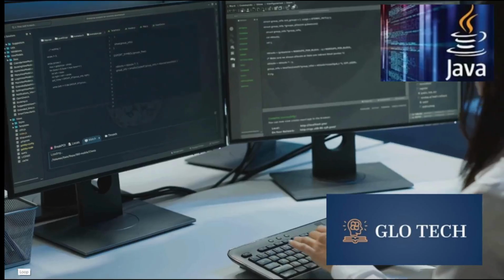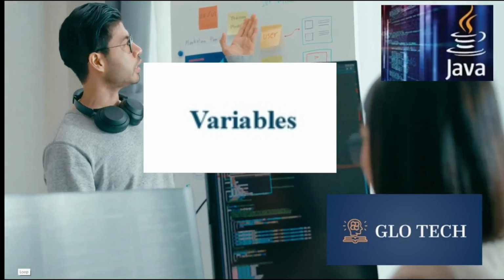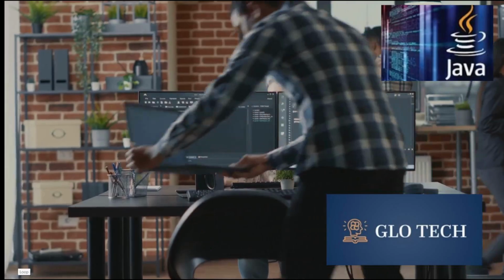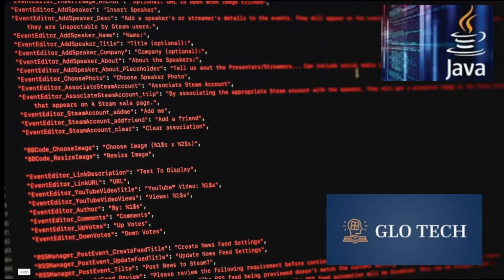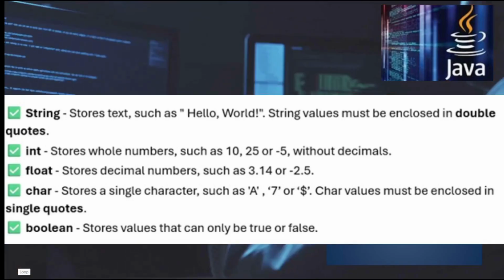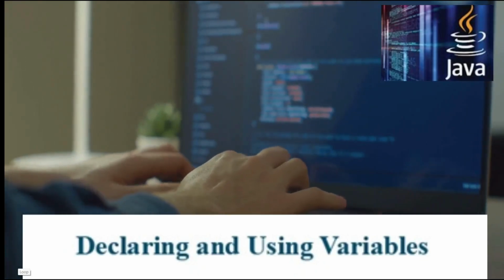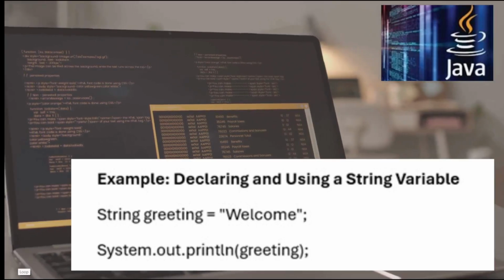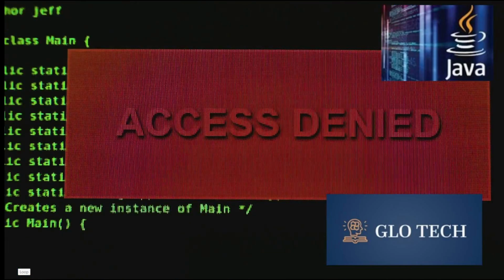Mastering Java Variables A Complete Guide Tutorial 5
Java Variables – Full Guide | Tutorial 5 | GLO TECH
👋 Welcome back to GLO TECH! In today's tutorial, we will explore Java Variables in depth. Variables are one of the most fundamental concepts in programming. They allow us  to store and manipulate data, making our programs dynamic and interactive.
A variable is a container that holds a value. In Java, there are different types of variables, each designed to store a specific kind of data. Let's go over some of the most commonly used variable types:
✅ String - Stores text, such as " Hello, World! ". String values must be enclosed in double quotes.
✅ int - Stores whole numbers, such as 10, 25 or -5, without decimals.
✅ float - Stores decimal numbers, such as 3.14 or -2.5.
✅ char - Stores a single character, such as 'A' , ‘7’ or ‘$’. Char values must be enclosed in single quotes.
✅ boolean - Stores values that can only be true or false.
By using variables, we can make our programs more efficient, readable, and organized.
🖥️ How to Declare a Variable in Java?
Declaring a variable means telling Java what type of data it will store and giving it a name. The general syntax is:
type variableName = value;
Where:
🔹 type is the variable type (e.g., int, String).
🔹 variableName is the name you give to the variable.
🔹 = is the assignment operator used to assign a value.
Example: Declaring and Using a String Variable
String greeting = "Welcome";
System.out.println(greeting);
Here, we created a variable named greeting of type String and assigned it the value "Welcome". The System.out.println(greeting); statement prints the value on the screen.

Example: Declaring and Using an Integer Variable
int myAge = 25;
System.out.println(myAge);
This program creates an integer variable named myAge and stores the value 25.
🔄 Updating Variables in Java
Once a variable is declared, its value can be updated:
int myNum = 25;
myNum = 20; // Updating the value
System.out.println(myNum); // Output: 20
The value of myNum was initially 25, but we changed it to 20.
🔒 Final Variables in Java (Constants)
If you want to create a variable that cannot be changed, use the final keyword:
final int myNum = 3.14;
myNum = 20; // ❌ This will cause an error
Since myNum is marked as final, attempting to modify it will result in an error.
🎯 Declaring Multiple Variable Types
Java supports different types of variables in a single program:
int myNum = 5;
float myFloatNum = 5.99f;
char myLetter = 'D';
boolean myBool = true;
String myText = "Hello";
System.out.println(myNum);
System.out.println(myFloatNum);
System.out.println(myLetter);
System.out.println(myBool);
System.out.println(myText);
Each of these variables stores a different type of data.
🎓 Summary
• Variables store data in Java and help make programs dynamic.
• Java has different variable types like String, int, float, char, and boolean.
• You can declare a variable using the syntax: type variableName = value;.
• The final keyword makes a variable unchangeable.
💡 Keep practicing! In our coming lesson, we will explore Java Data Types in more detail.